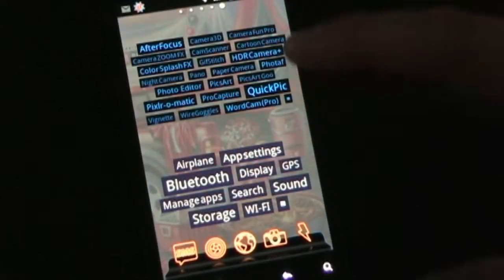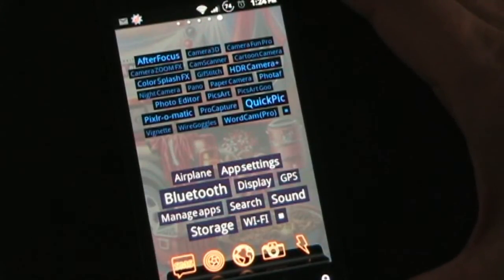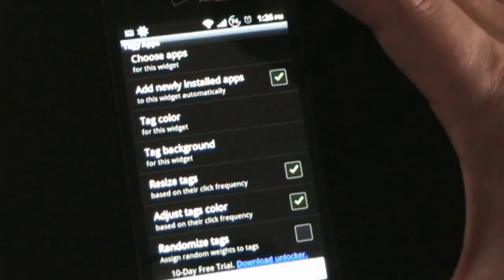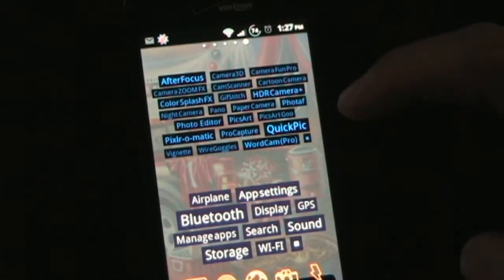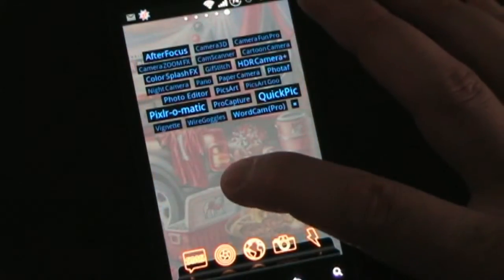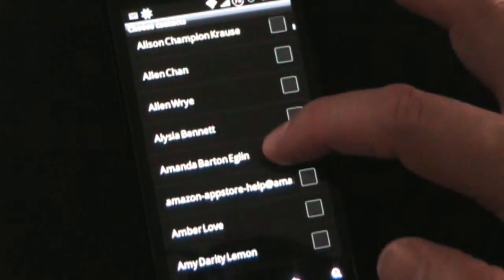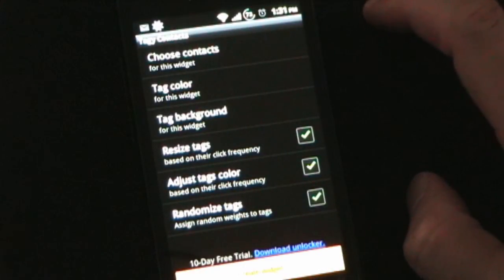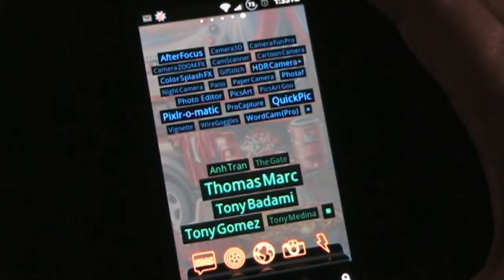Tagy - Homescreen Launcher Widget - Android App Review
Tagy is a new take on widgets for launching apps, settings shortcuts, bookmarks, & contacts from your homescreen.  Though it could definitely use some additional functions and creative visual options, it's a pretty cool widget even as it is.

The free Tagy app which gives you unlimited use to most but not all features of Tagy can be found on the Google Play Market

The Tagy unlocker app to unlock ALL features of Tagy is available

The FREE Tagy Settings Widget which does not expire is available